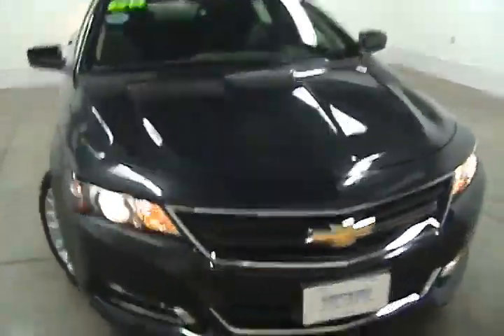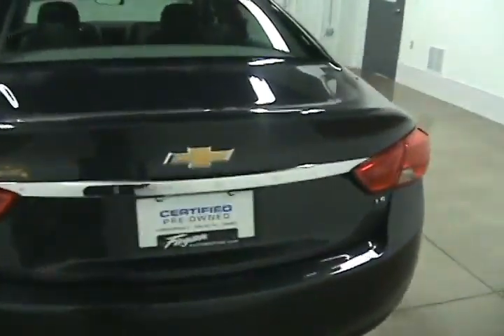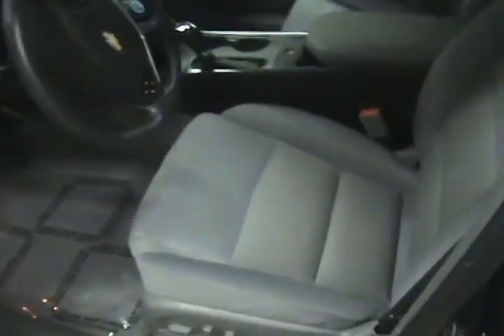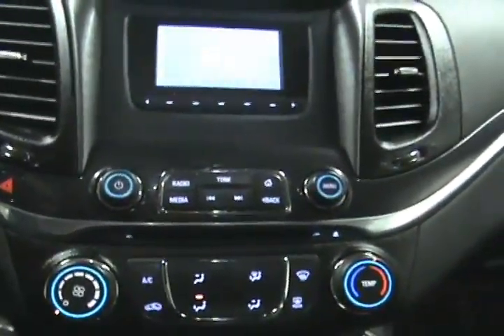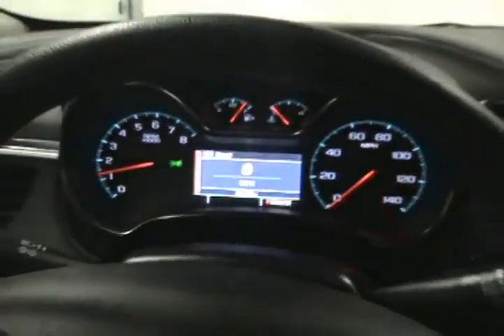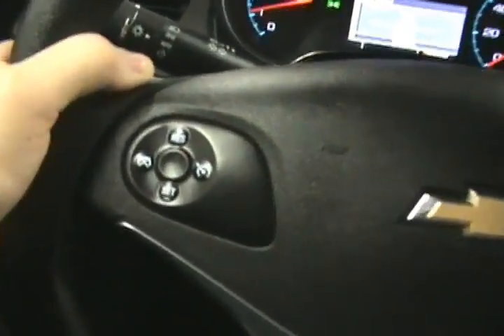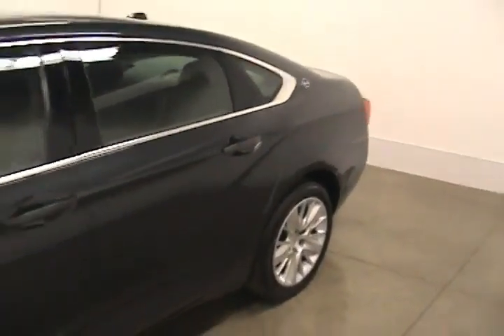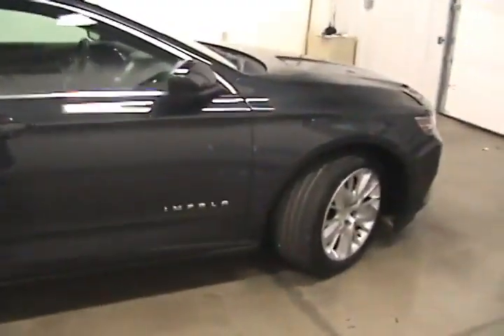2014 Chevrolet Impala Janesville WI Madison, WI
Year: 2014
Make: Chevrolet
Model: Impala
Trim: LS
Engine: 4 Cylinder
Transmission: 6 Speed Shiftable Automatic
Color: Ashen Gray Metallic
Interior: Jet Black/Dark Titanium
Mileage: 20148
Stock #: 15RC145
VIN: 2G11X5SL0E9281923
Dealer Certified. TRANSMISSION, 6-SPEED AUTOMATIC, ELEC..., Overhead Airbag, Satellite Radio, ENGINE, ECOTEC 2.5L DOHC 4-CYLINDER D..., LS PREFERRED EQUIPMENT GROUP, AUDIO SYSTEM, AM/FM STEREO WITH CD PL..., Non-Smoker vehicle CLICK NOW!brbrDRIVE WITH CONFIDENCEbr2- Year/24,000- Mile Standard CPO Maintenance Plan, 12-Month/12,000-Mile Bumper-to-Bumper Limited Warranty, $0 deductible, transferable 5-Year/100,000-Mile Powertrain Limited Warranty, 172- Point Inspection and Reconditioning, 3-Day/150-Mile Satisfaction Guarantee return policy, Vehicle History Report, 24/7 roadside assistance for the life of the Powertrain Limited Warranty Non-Smoker vehicle.brbrKEY FEATURES INCLUDEbrSatellite Radio. MP3 Player, Hands Free Communications System, Remote Trunk Release, Keyless Entry, Child Safety Locks.brbrOPTION PACKAGESbrENGINE, ECOTEC 2.5L DOHC 4-CYLINDER DI WITH VARIABLE VALVE TIMING (VVT) AND INTAKE VARIABLE VALVE LIFT (IVVL) (estimated 195 hp [145.4 kW] @ TBD rpm, 187 lb-ft of torque [252.5 N-m] @ TBD rpm) (STD), TRANSMISSION, 6-SPEED AUTOMATIC, ELECTRONICALLY CONTROLLED WITH OVERDRIVE (STD), LS PREFERRED EQUIPMENT GROUP includes Standard Equipment, AUDIO SYSTEM, AM/FM STEREO WITH CD PLAYER AND AUXILIARY INPUT JACK (STD). LS with Ashen Gray Metallic exterior and Jet Black/Dark Titanium interior features a 4 Cylinder Engine with 195 HP*.brbrEXPERTS CONCLUDEbrImpala product planners believe that their newest creation has the prerequisites to get them back in the game, and after driving the Impala extensively, we tend to agree with them. -KBB.com. Great Gas Mileage: 31 MPG Hwy.brbrPricing analysis performed on 4/3/2015. Horsepower calculations based on trim engine configuration. Fuel economy calculations based on original manufacturer data for trim engine configuration. Please confirm the accuracy of the included equipment by calling us prior to purchase.br

Address:
3601 E Milwaukee Street